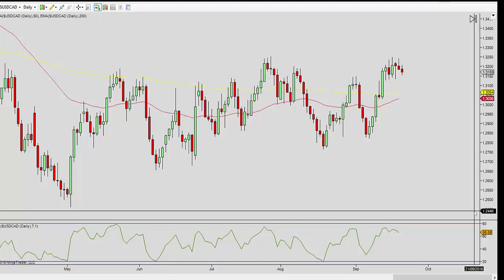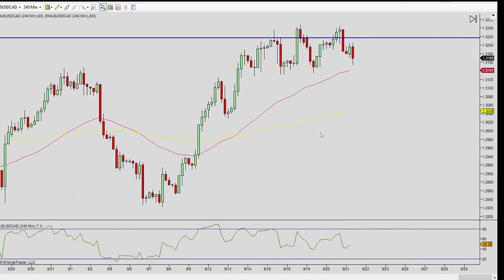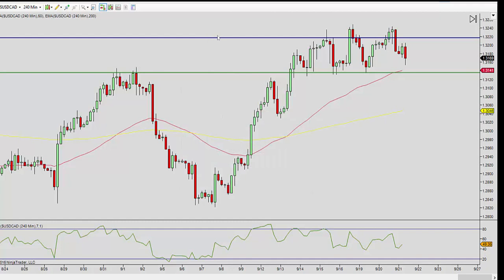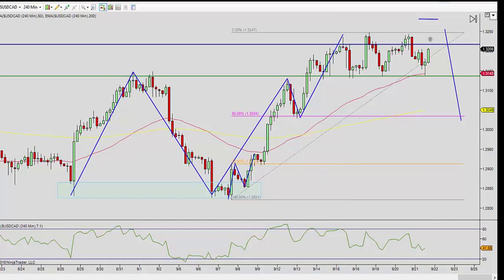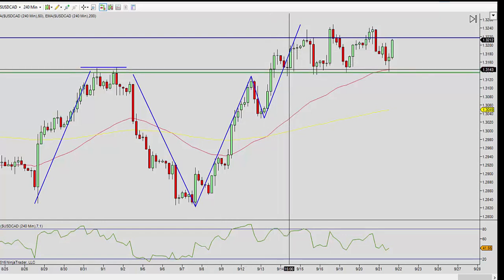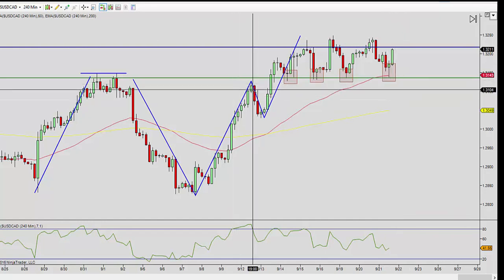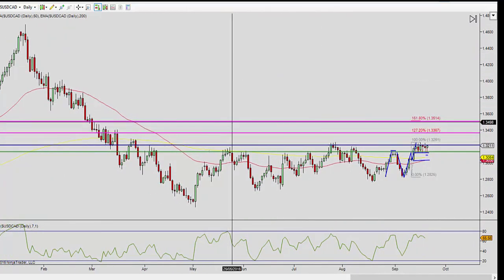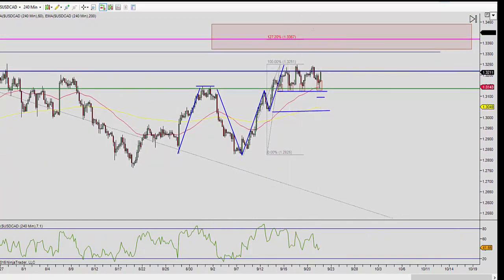Forex Trading: Breaking Out Of Consolidation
A technical break down of the usdcad showing why I could be buying or selling on this pair.
Did you like it? Here is a place to learn so